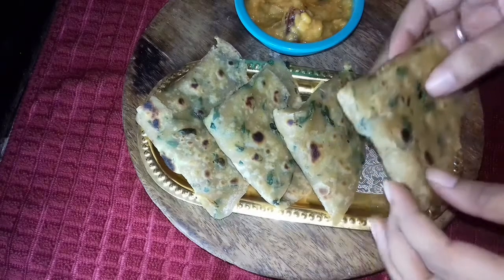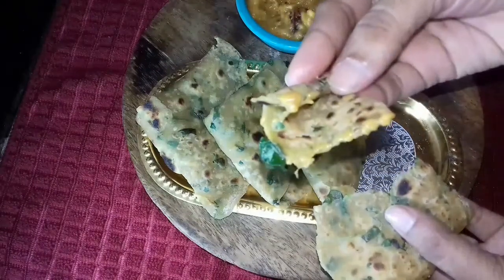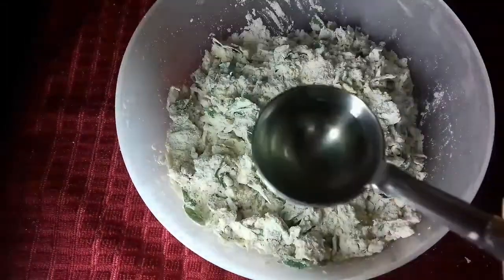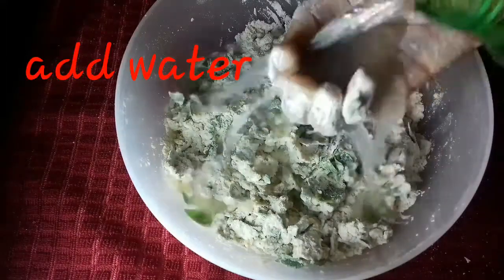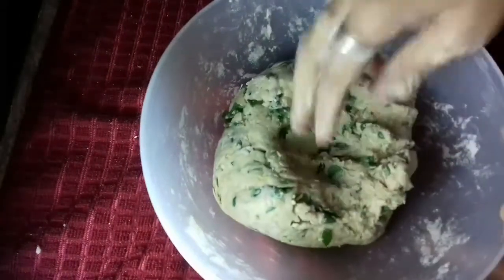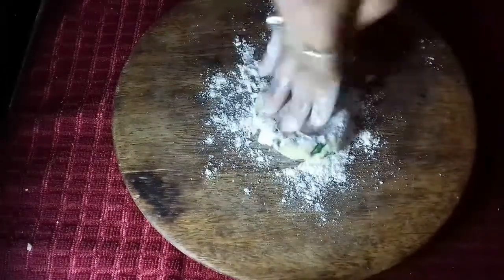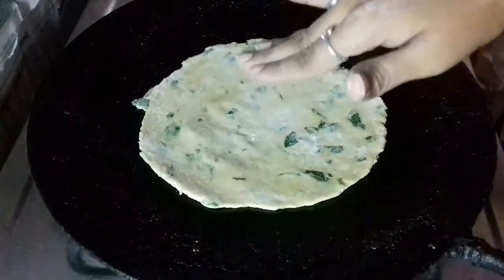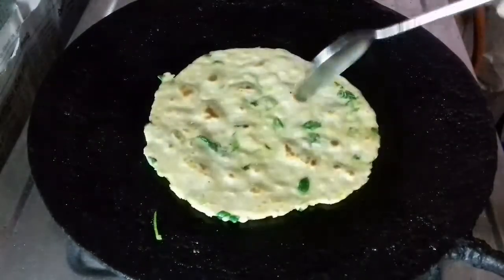మెంతి పరోట||Methi parata||methi chapati||methi receipe